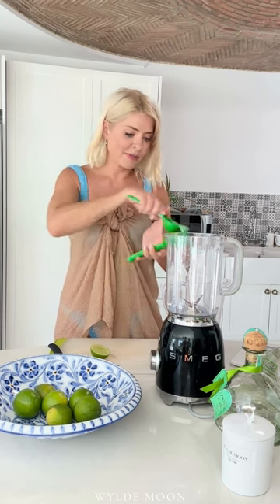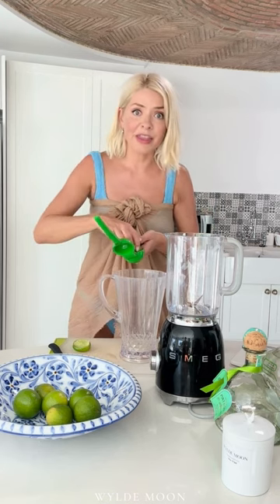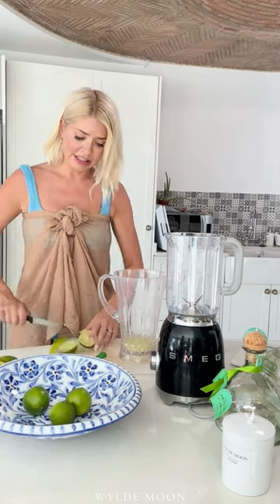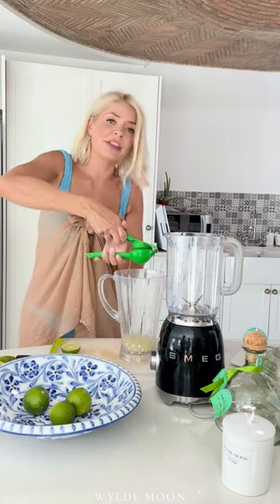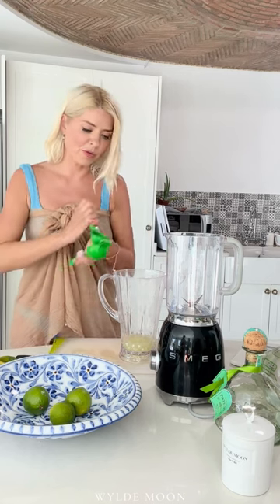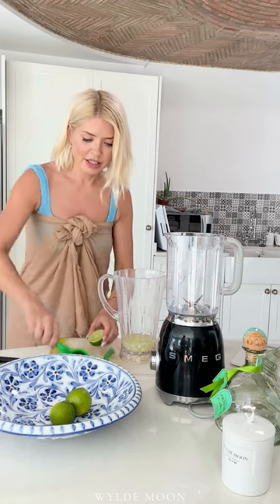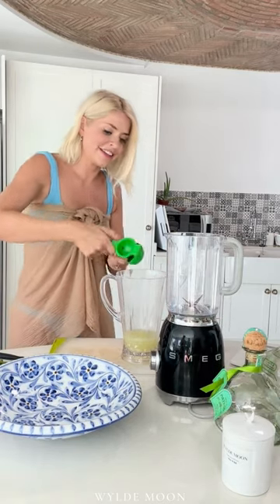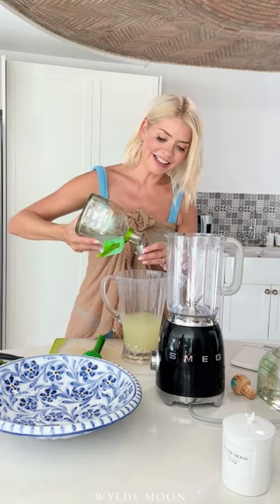Holly Willoughby's Frozen Tommy's Margarita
Whether you're off to the sun or just want to pretend it's tropical at home, HollyWilloughby is here with the perfect cocktail recipe yet again. This one's for seven people, mind, not just a particularly thirsty afternoon...

Have you tried this FrozenTommysMargarita before?